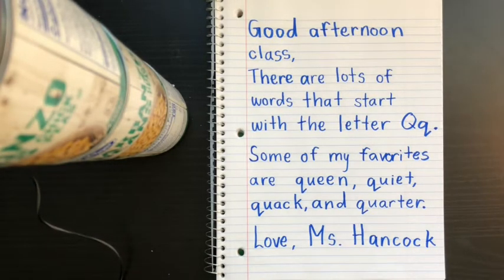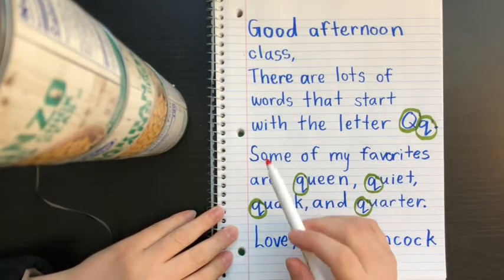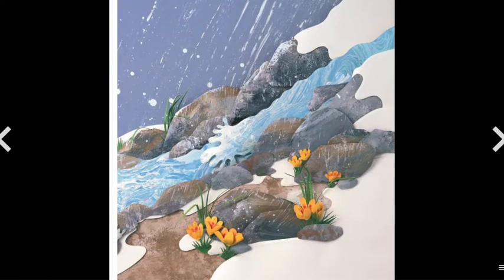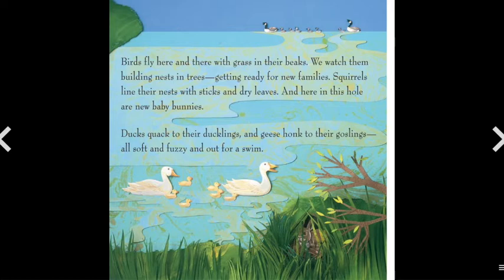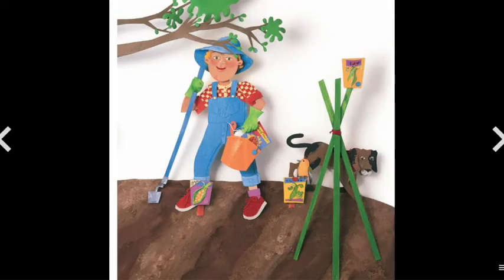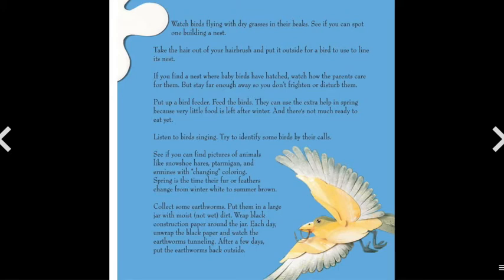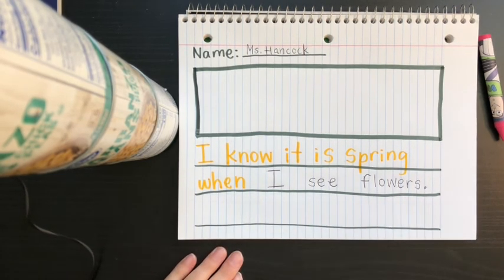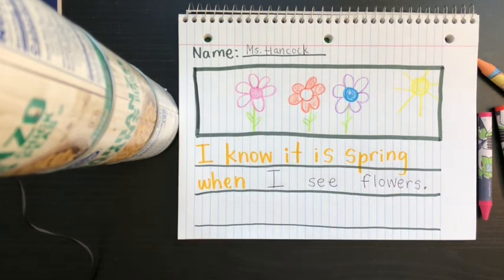PreK 4/15 ELA Lesson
Ms. Hancock teaches a morning message, reads It's Spring by Linda Glaser, and models a writing activity.